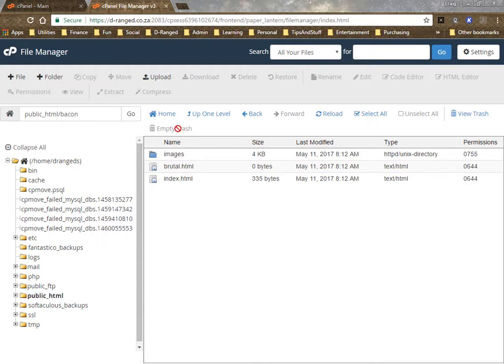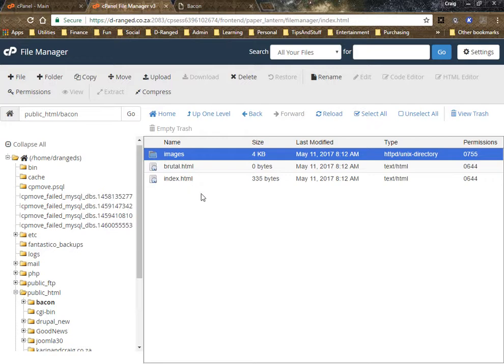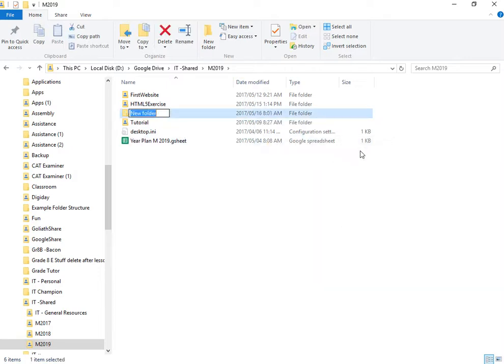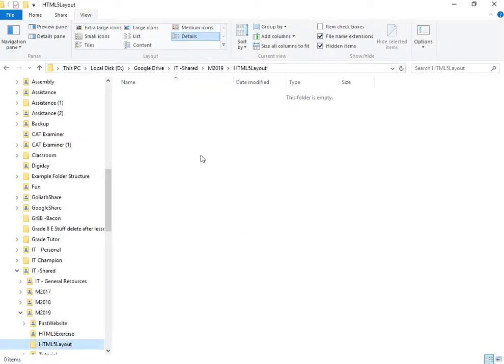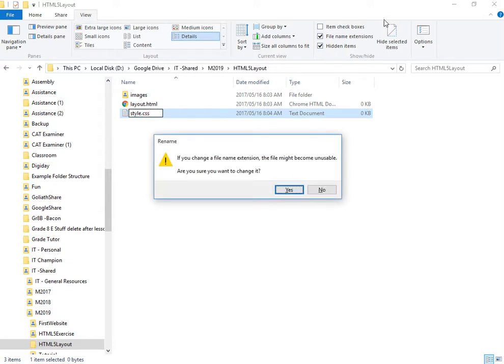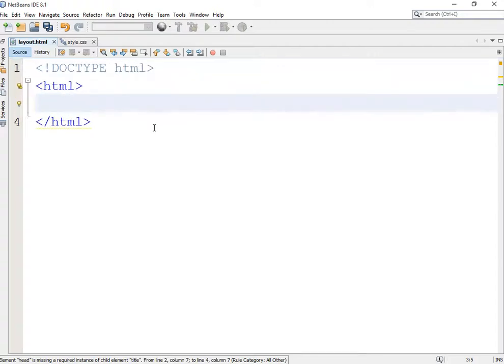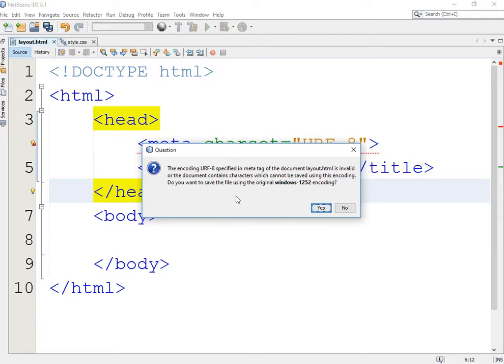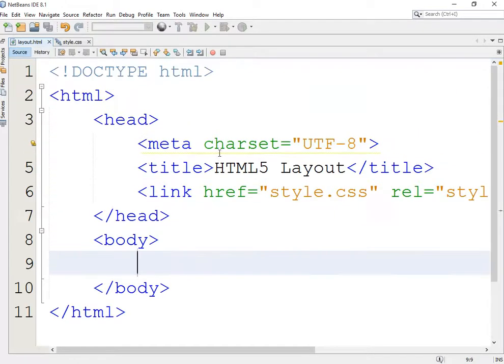HTML 5 Layouts Section A base setup